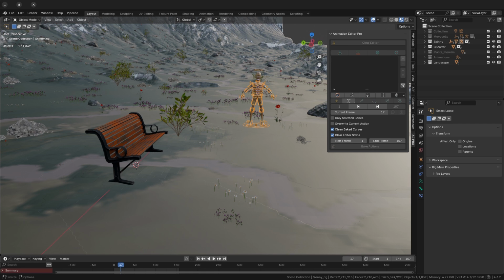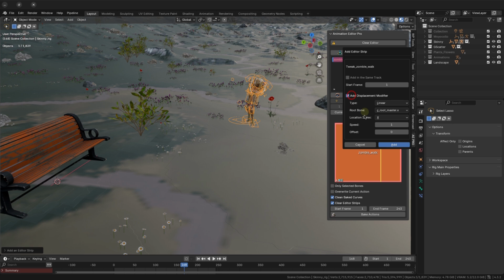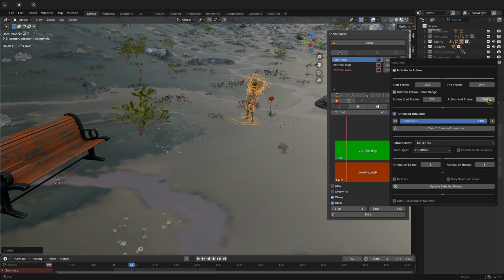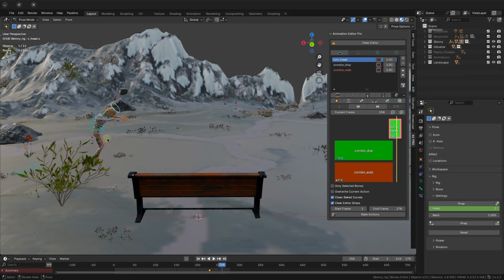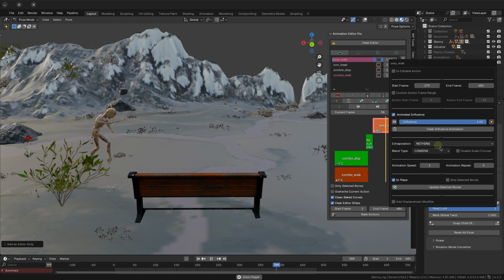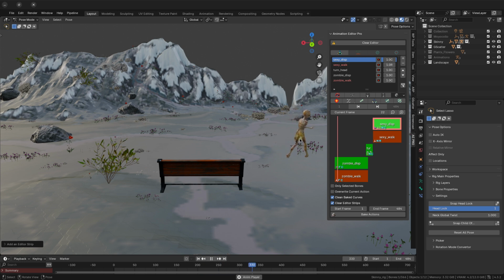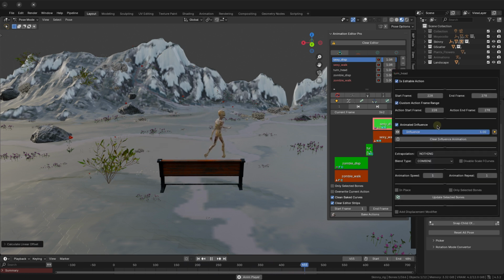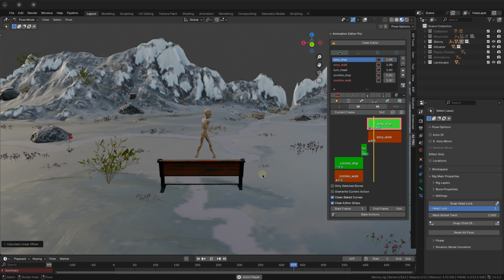Compositing Animations in Blender with Animation Editor Pro (Workflow)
Learn how to combine multiple animation clips into one seamless, continuous performance. This workflow video demonstrates how to use Animation Editor Pro to composite existing Actions non-destructively.

In this tutorial, you'll learn to:

► Learning the essentials: Adding Actions as Strips, and using the main UI functionalities and the Strip Settings Panel
► Sequence multiple Actions as strips on the timeline.
► Adding Blend In and Out with the Strip Settings Panel to have smooth transitions
► Tweaking the animation with the Strip Settings Panel
► Apply Displacement Modifiers to make your character move across the scene.
► Solve common animation problems and issues related with Displacement Modifier Strips

Animation Editor Pro provides a powerful, strip-based workflow to create, stack, and manage your animations with professional speed and control.

TIMESTAMPS:
00:00 - The Goal: Creating a Composition of Animations
00:35 - Adding Actions as Strips
00:55 - The Problem: the Model Snaps Back to the Origin Between Iterations
01:08 - The Solution: Adding a Displacement Modifier Strip
02:25 - Layering the Head Animation
04:02 - Solving Common Animation Issues with the Strip Settings Panel
05:22 - Adding the Second Existing Action as a Strip
06:00 - Solving Common Animation Issues with the Strip Settings Panel
06:35 - Adding a Displacement Modifier for the Second Part
07:45 - Solving Issues Related with the Displacement Modifier Strip
09:00 - Adding Blend In and Out with the Strip Settings Panel
10:00 - Tweaking Animation Length with the Strip Settings Panel
10:43 - Final Result